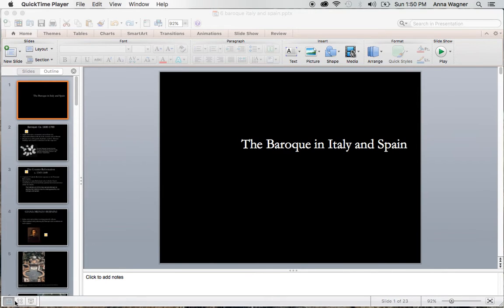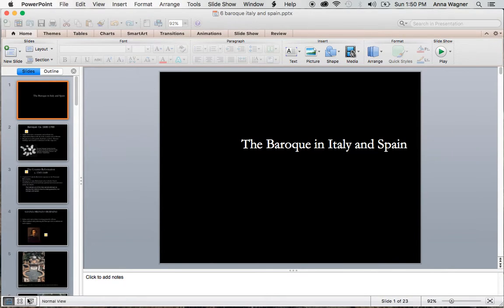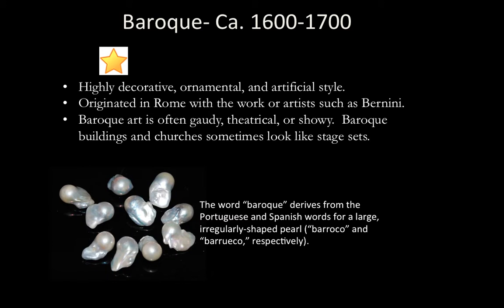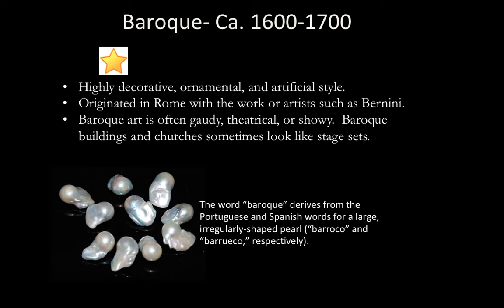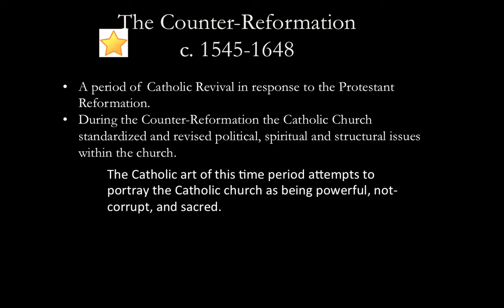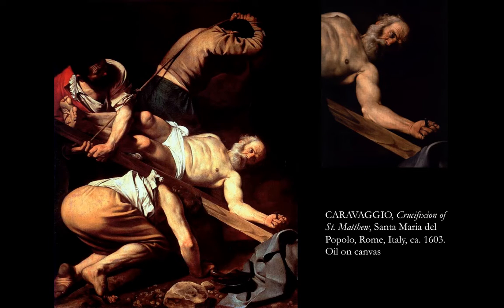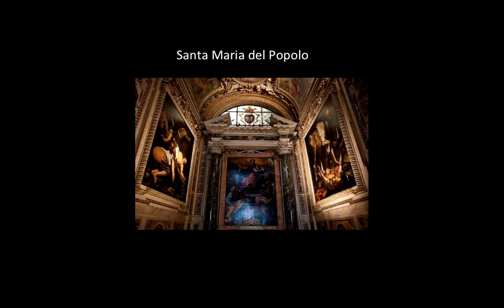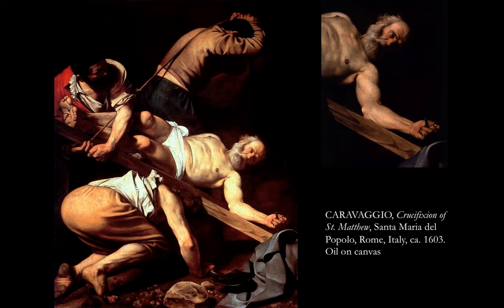The Baroque in Italy and Spain